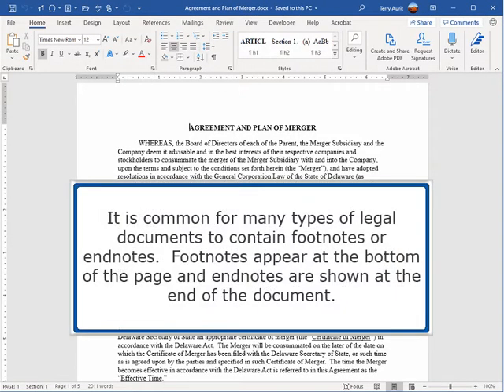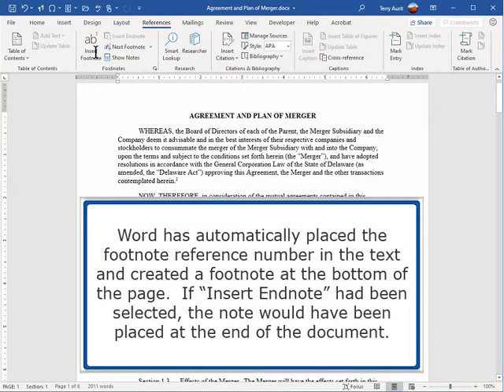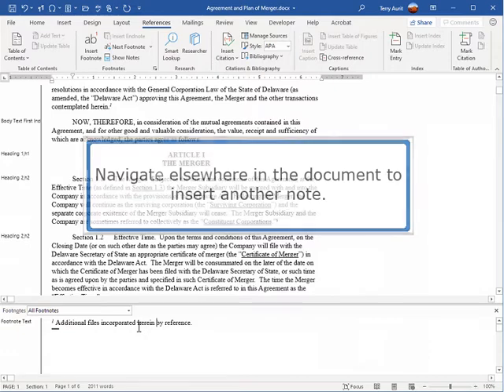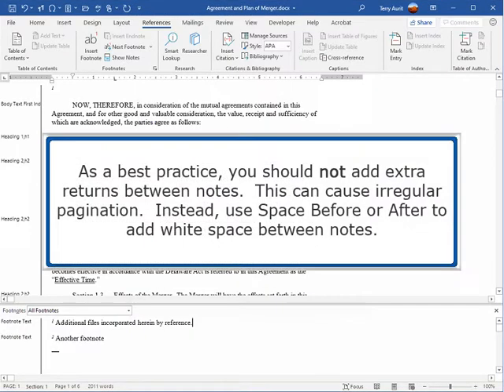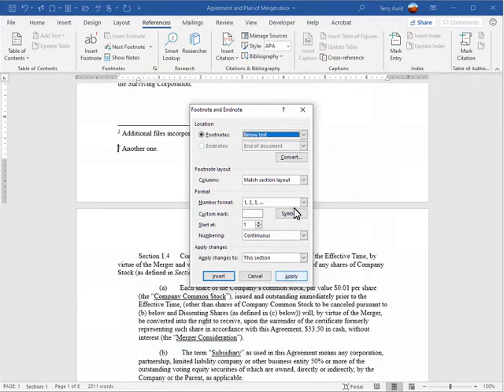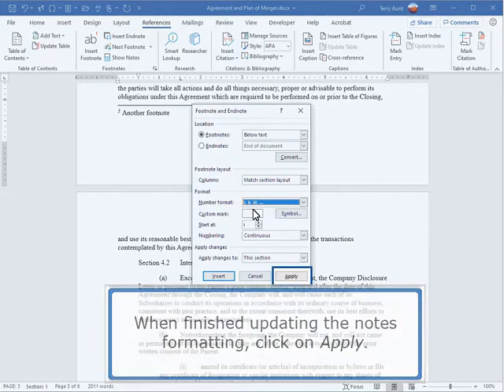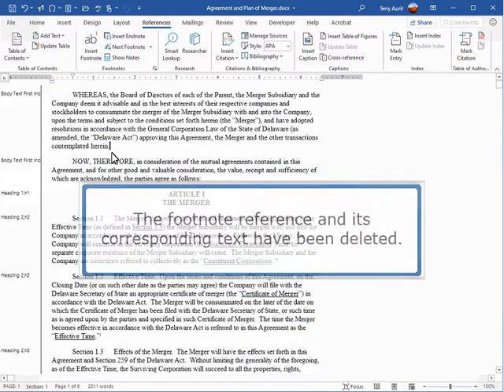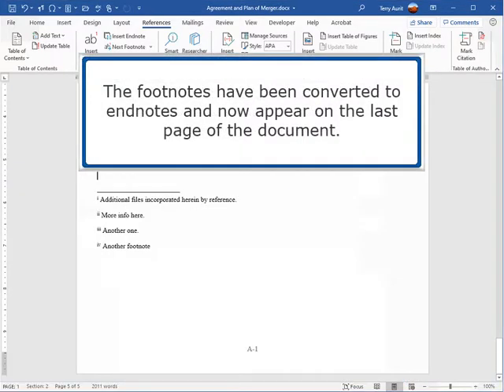Word 365: How to Create Footnotes and Endnotes in Word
At the conclusion of this course, the learner will be familiar with working in Footnotes and Endnotes in Word 365.
We also offer regular webinars on everything from Microsoft products to Adobe to soft skills.
And if you need training content for law firms, consider the SavvySMART Content Library